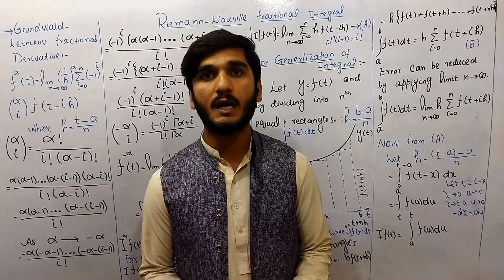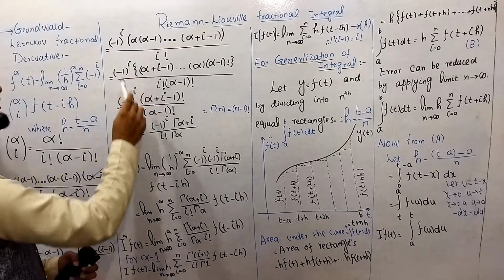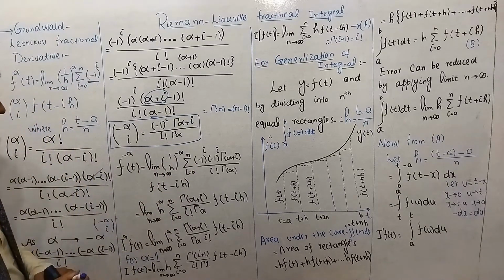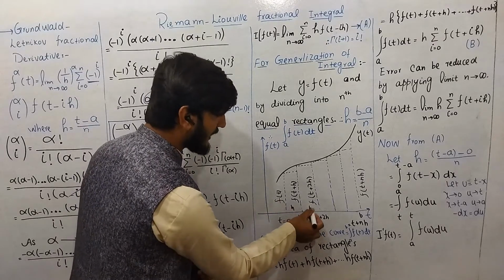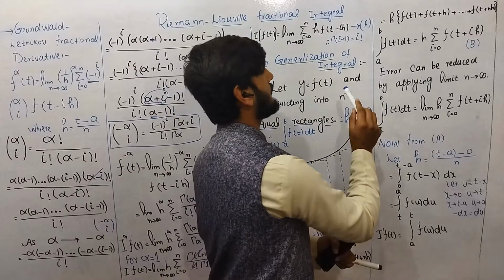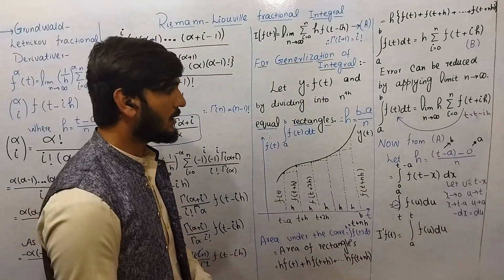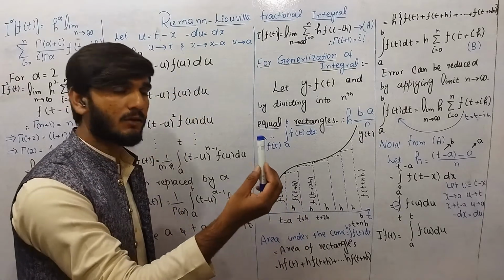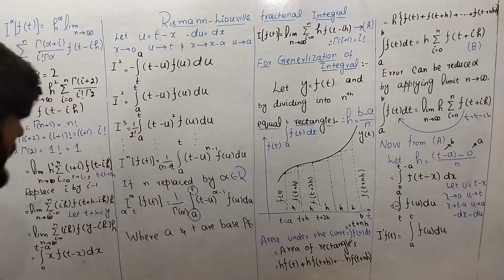Fractional Calculus|| Lec # 03|| Reimann Liouville Fractional Integral|| Mr. Ali Moazzam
Hi Viewrs
I have started a series lecture on Fractional Calculus
In the previous we studied about Half order derivative which is not effective, then we draw a formula of Grunwld-Letnikove Fractional Derivative
In this lecture i will extend the Grunwld-Letnikove Fractional Derivative Formula to Riemann Liouville Fractional Integral which is quite helpful to us for finding the fractional order integral of different functions